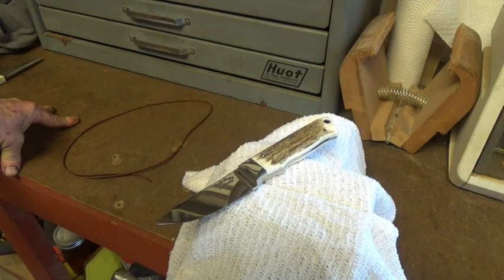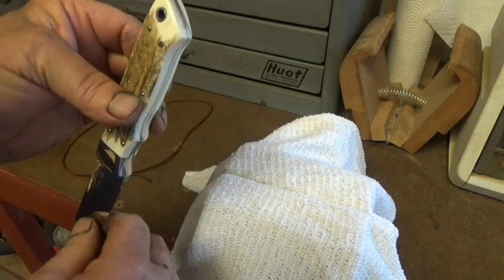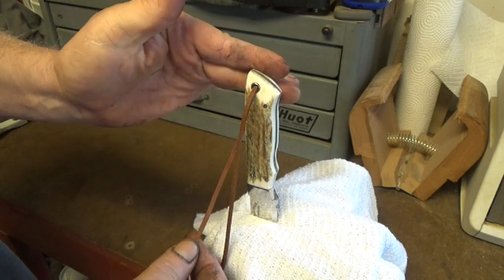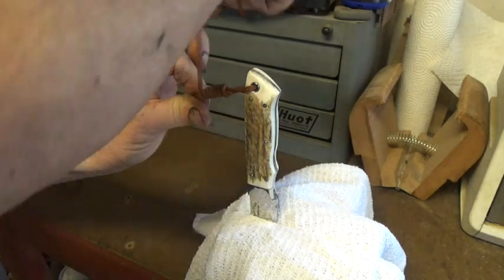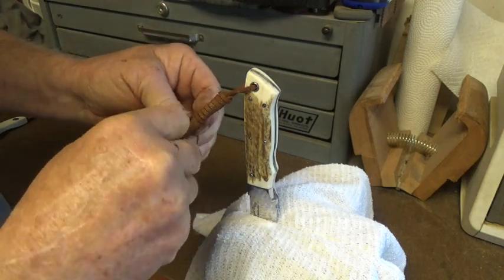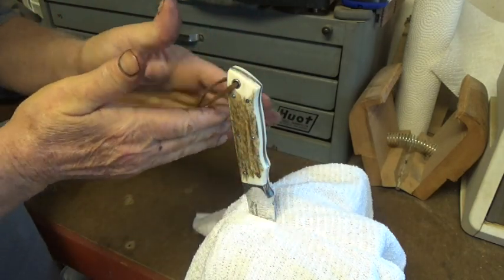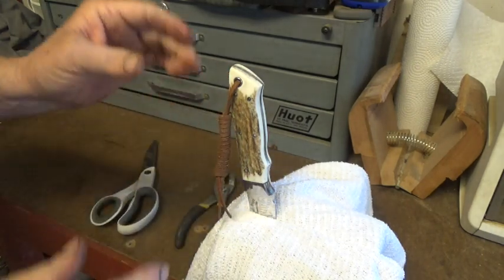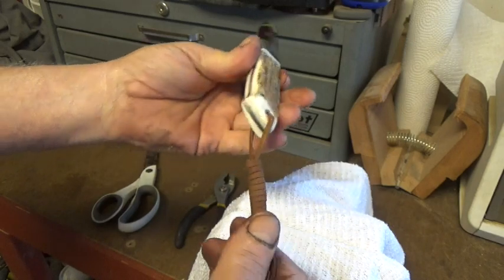Weaving a lanyard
Suggested by Kim and further inspired by our friend Chuck, the oldBRATTrider, who taught me the importance of the details...thanks to you both.